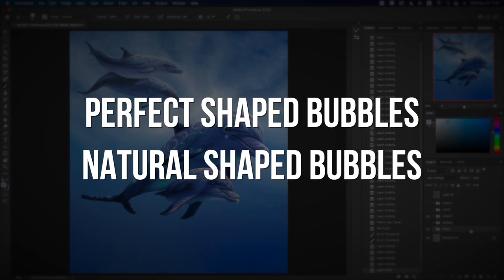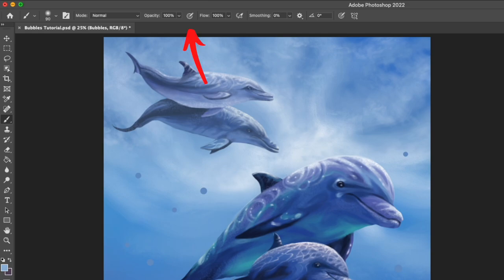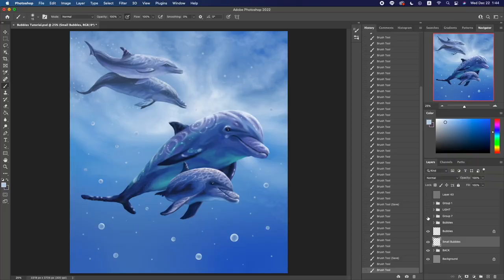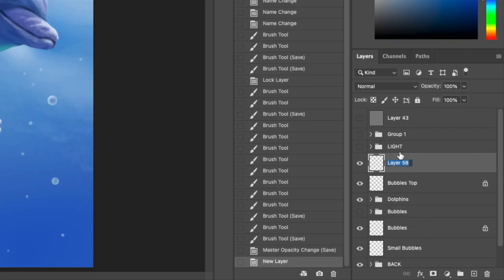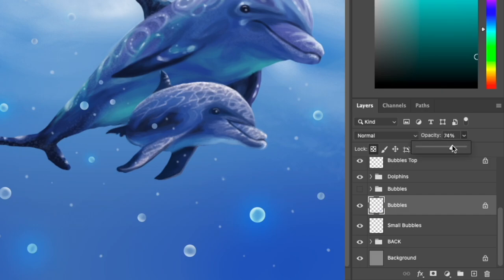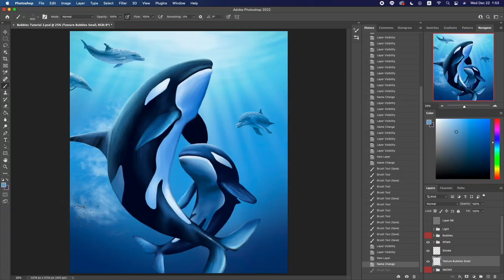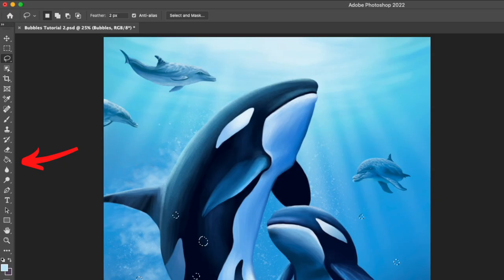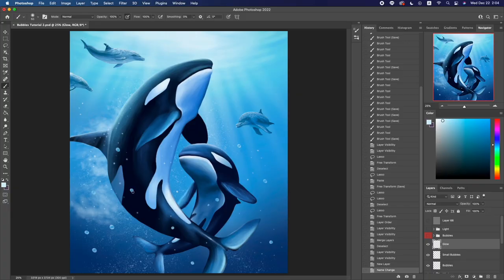Learn To Paint Bubbles EASY! (Tutorial For Beginners) Digital Painting Tutorial Photoshop 2022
Hey guys, today I’m gonna show you the steps on how to paint bubbles in Photoshop! The steps are easy and straight forward.

0:00 Perfect Shaped Bubbles Tutorial
Photoshop legacy brushes (No additional brush sets needed)

4:39 Natural Shaped Bubbles Tutorial

I forgot to mention in the video but you can easily color pick by hitting the ALT Key on your keyboard!

It tremendously helps with my channel and motivates me to keep making tutorials :)

Learn To Paint Bubbles In 8 Minutes! (Tutorial For Beginners) Easy Digital Painting Tutorial 2022